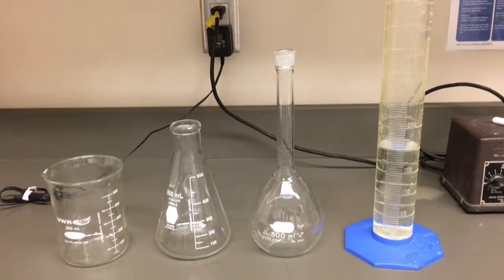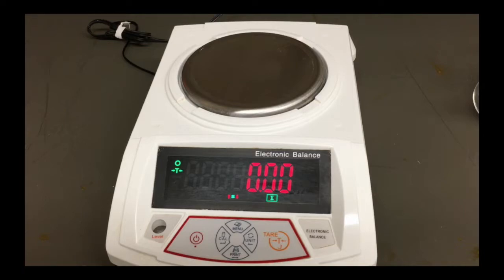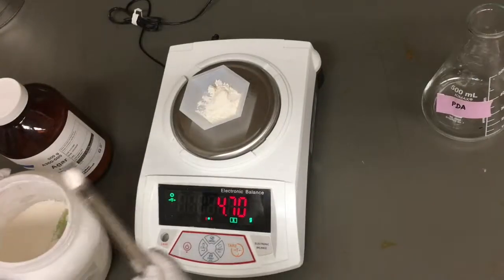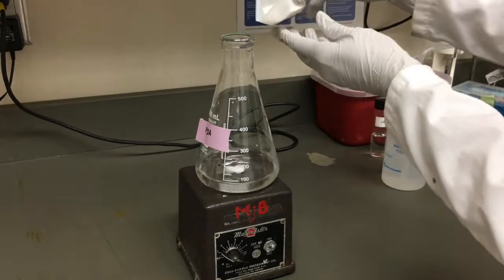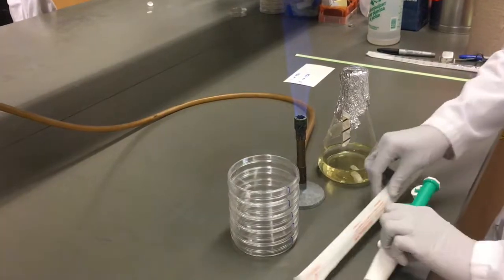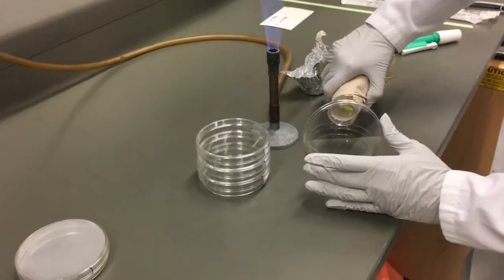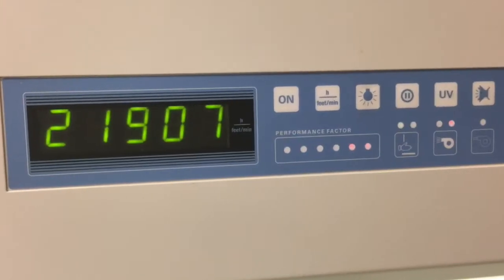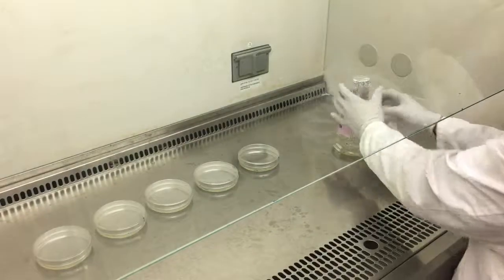Media Preparation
Proper method to make standard culture media. Pouring plates on a bench top and within a biosafety cabinet.